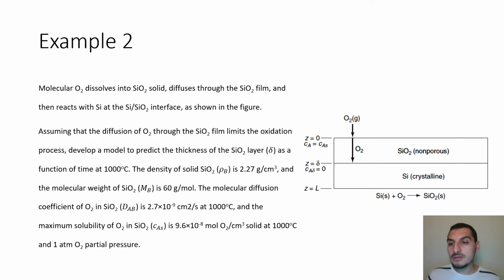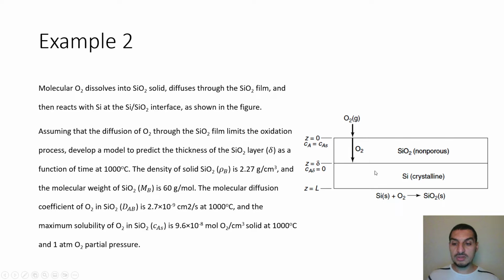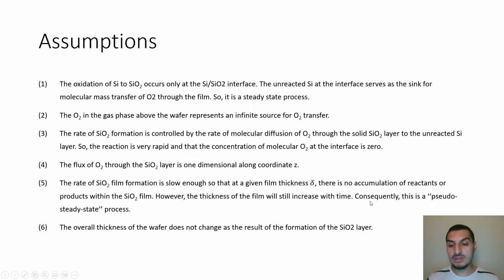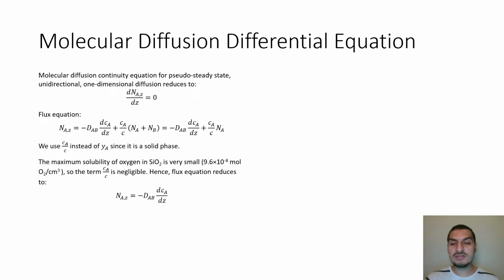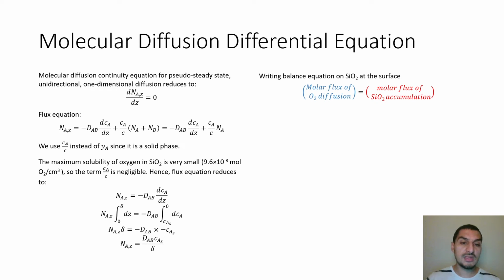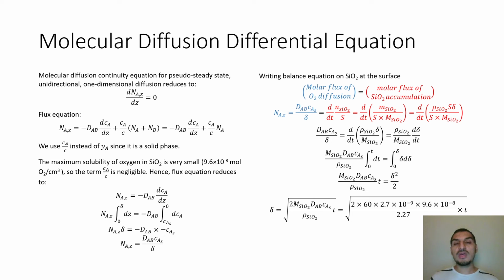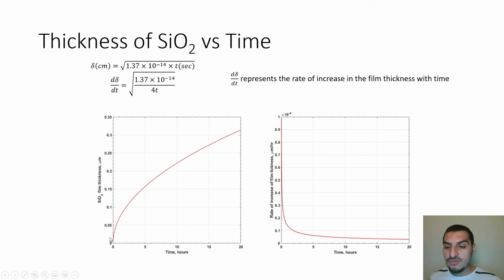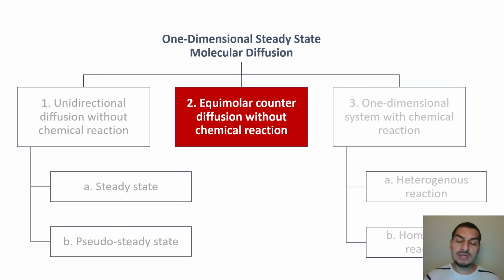Mass transfer in English | 33 | Solving example on Pseudo steady state molecular diffusion